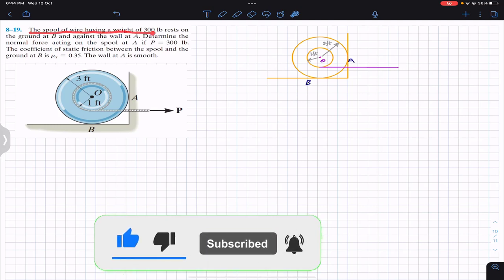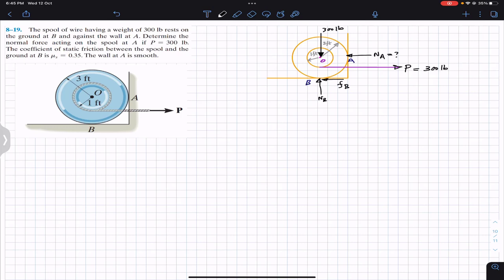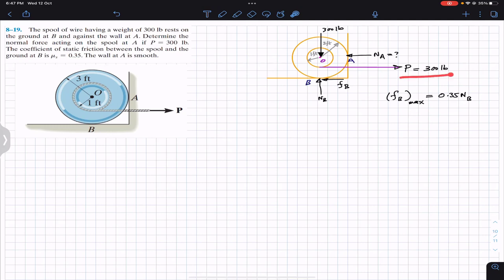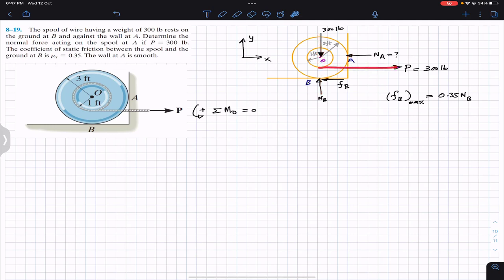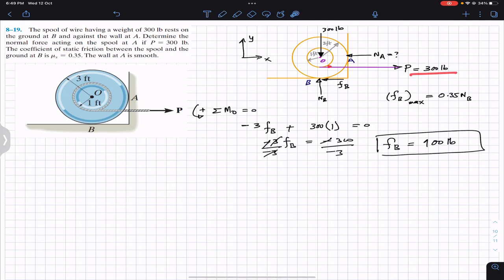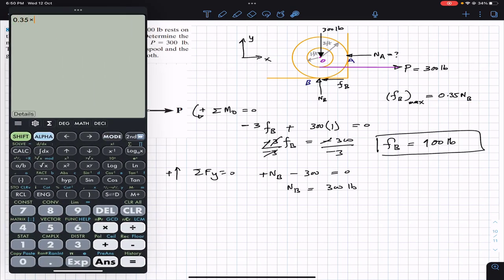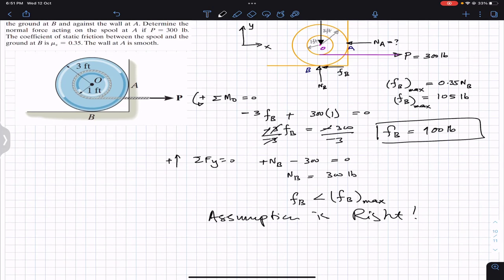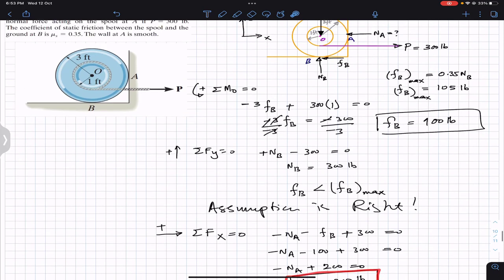8-19 Friction - Chapter 8 | Hibbeler Statics 14th ed | Engineers Academy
8–19. The spool of wire having a weight of 300 lb rests on the ground at B and against the wall at A. Determine the normal force acting on the spool at A if P = 300 lb. The coefficient of static friction between the spool and the
ground at B is u,s = 0.35. The wall at A is smooth.